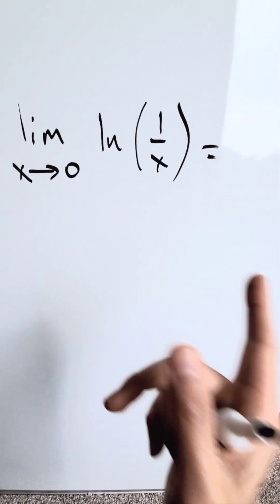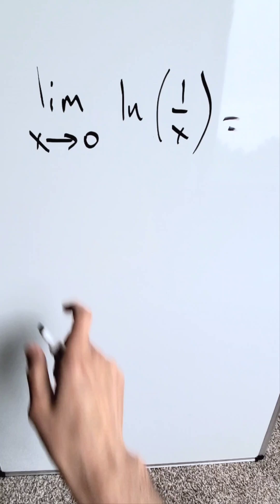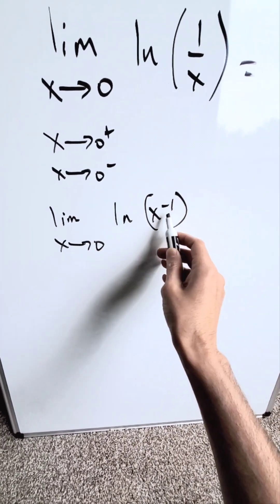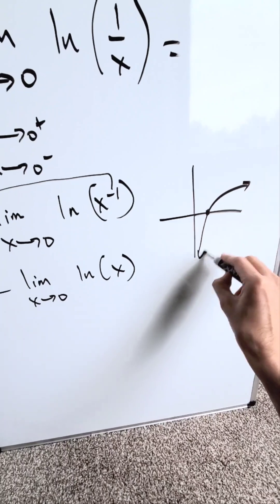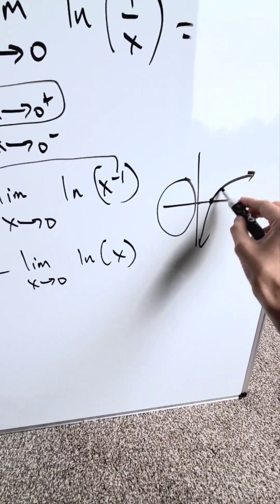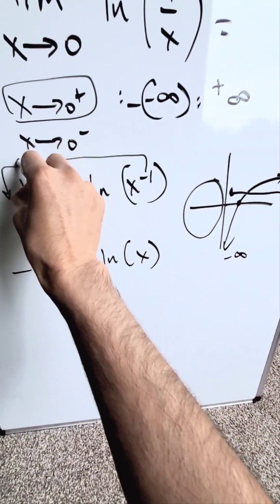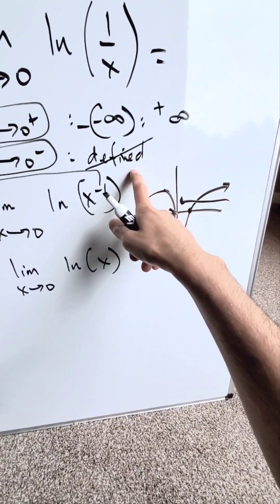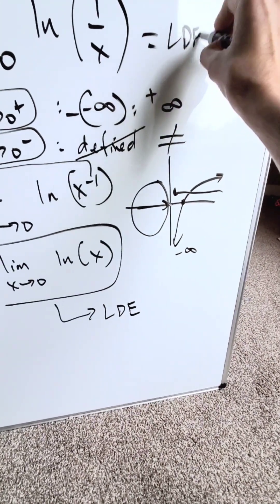Exciting Limit evaluation (logarithmic)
Graphing tip:

keep in mind that ln (1/x) is - ln (x), meaning a reflection of your basic ln(x) graph across the x-axis!